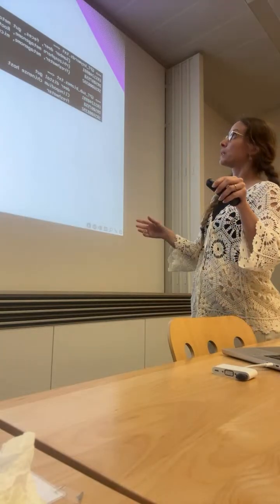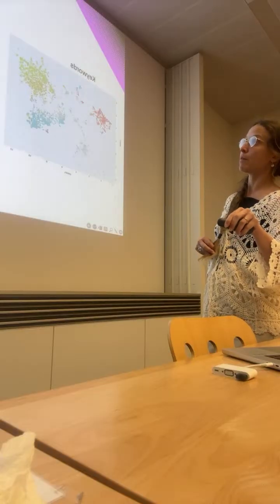20250624 Dany DMLS progress report on GPT